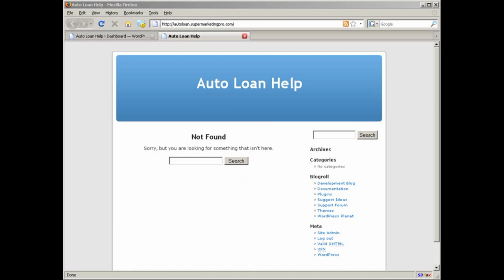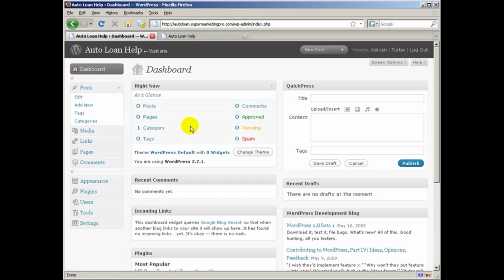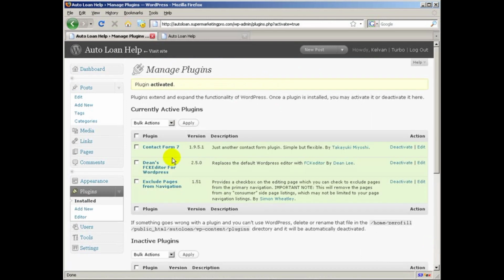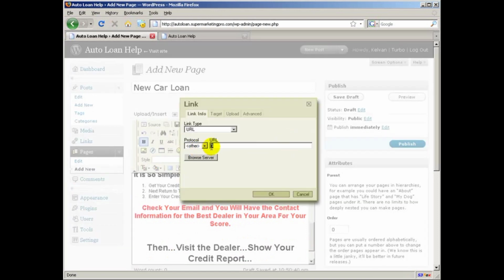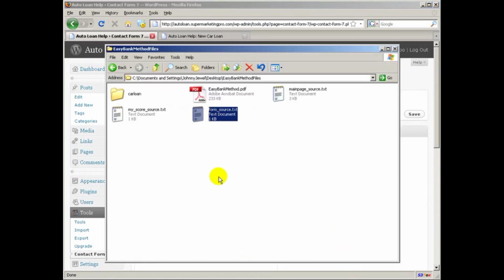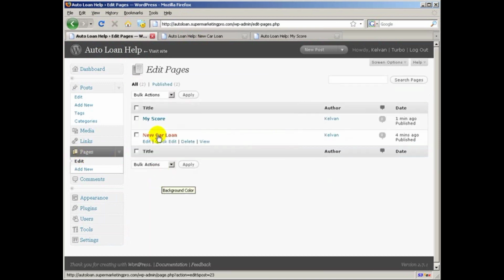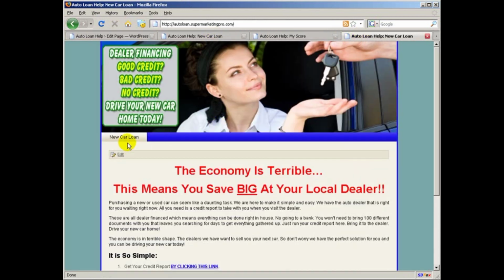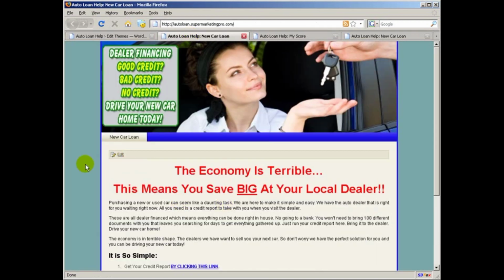Start Earning With The Easy Bank Method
The Easy Bank Method revealed – 100% Free Video course. Earn millions from home.